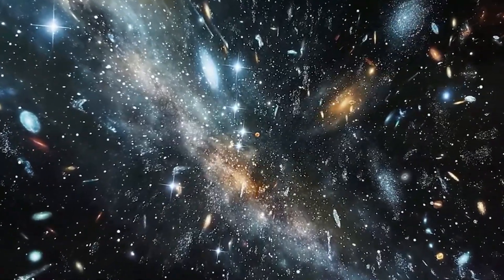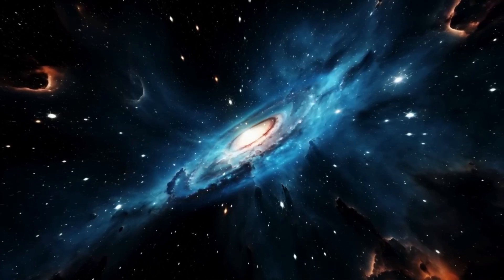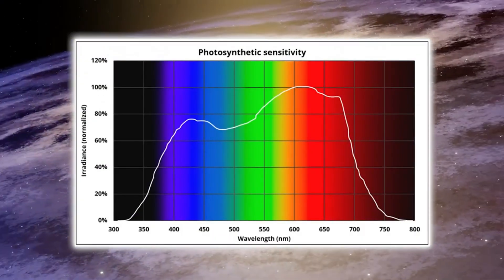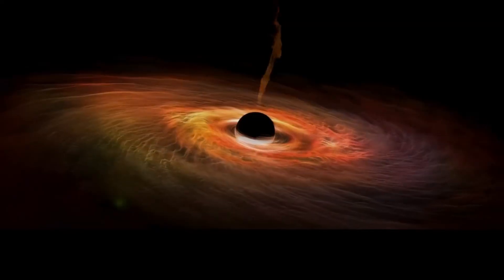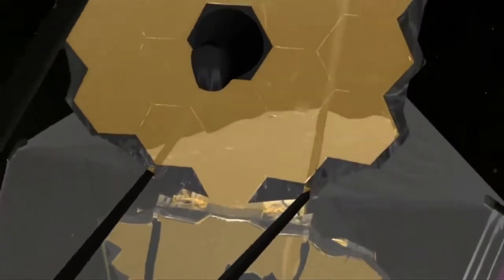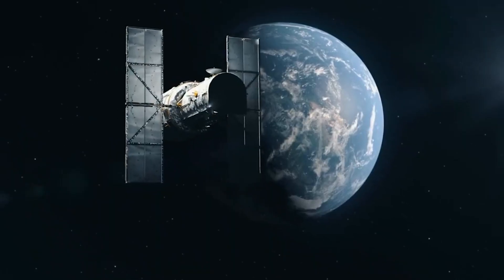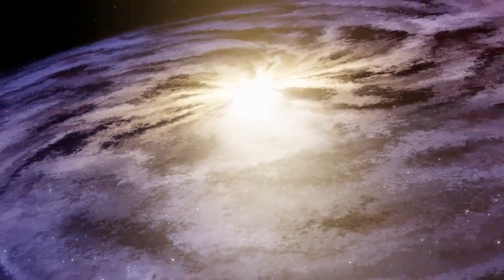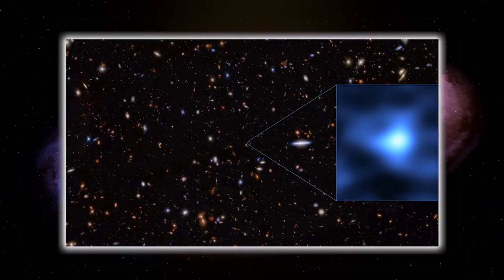The James Webb Telescope Just Broke the EDDINGTON LIMIT and Zooms In on the Oldest Galaxy GN-z11...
The James Webb Space Telescope has recently accomplished the unthinkable: it has broken the Eddington Limit, stretching the boundaries of astronomy and altering all we thought we knew about early galaxy formation. In this jaw-dropping episode, we delve deep into the science and mystery of this finding, explaining what the Eddington Limit is and why exceeding it is so significant for our knowledge of the Universe.

But that's not all: the James Webb Telescope has also provided remarkable clarity on GN-z11, the oldest and most distant galaxy ever observed. GN-z11, located over 13.4 billion light-years away, was formed only 400 million years after the Big Bang. Now, for the first time, Webb has collected fresh data showing stunning facts about its structure, star formation, and maybe even black hole activity, sending shockwaves across the scientific world.

This video discusses how the JWST accomplished this incredible feat, what it means for cosmology, and how it may revolutionize our understanding of the early universe. Could this lead to the finding of much older galaxies? What implications does this have for the Big Bang theory? And how is Webb redefining the boundaries of what we can observe?

Join us as we dissect the most astonishing space discovery of the year.